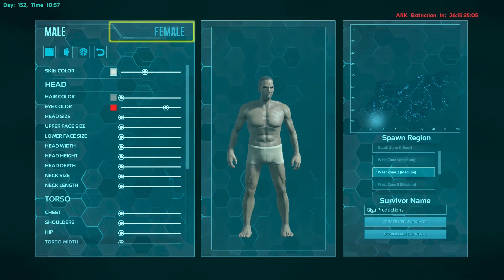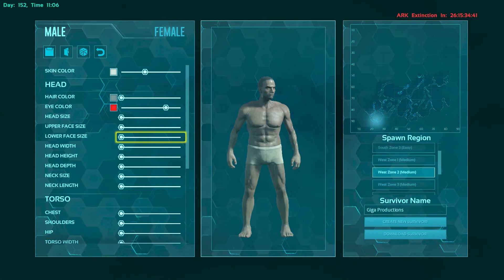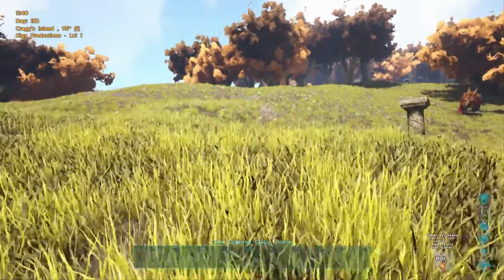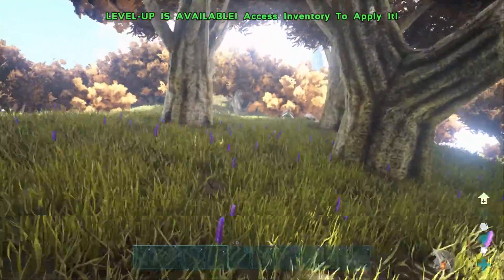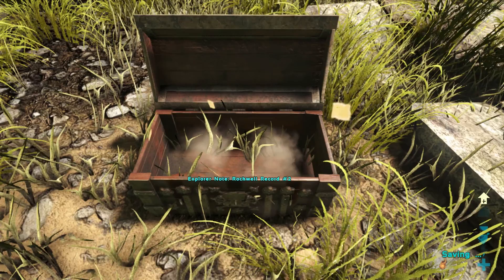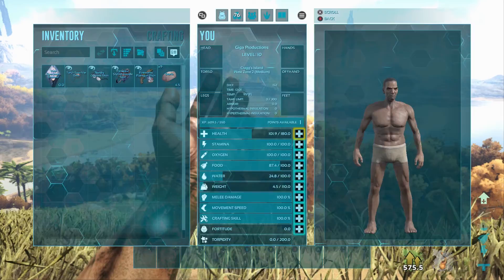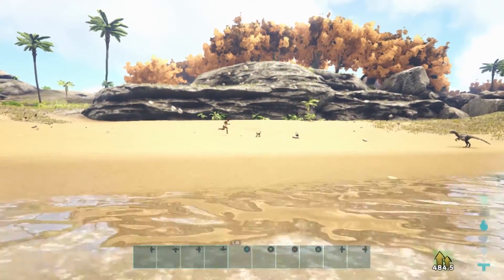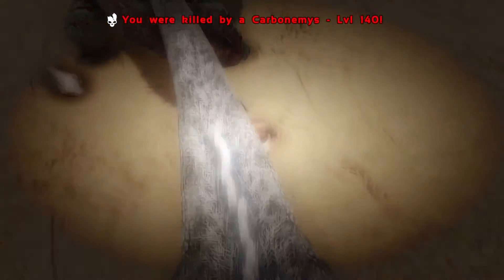Arkpocalypse: Wipe, Explanation and Tips!! (Xbox One, PS4 and PC)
In this video I will  be covering the Ark Survival Evolved Arkpocalypse Server. This server is an Official Dedicated Server that is 3x boosted and wipes monthly. The next wipe is approximately 26 days from the date that i post this video (November 25, 2019).